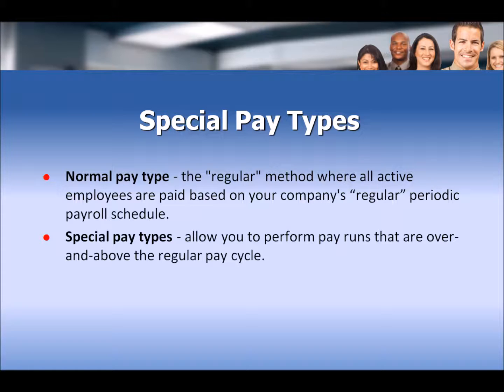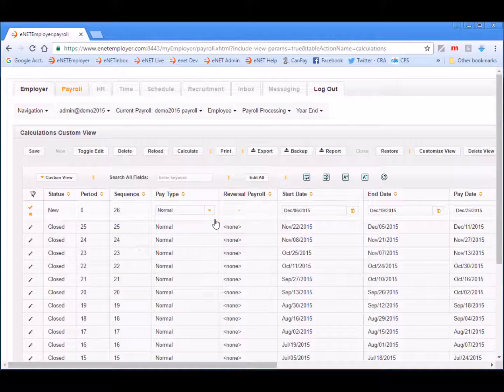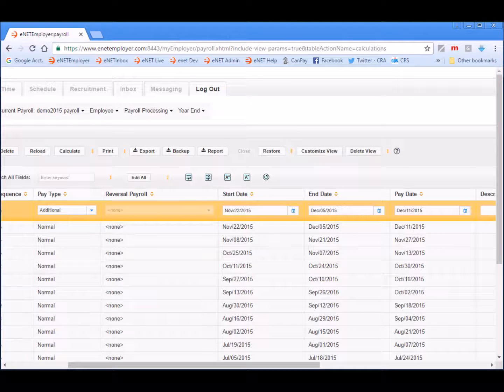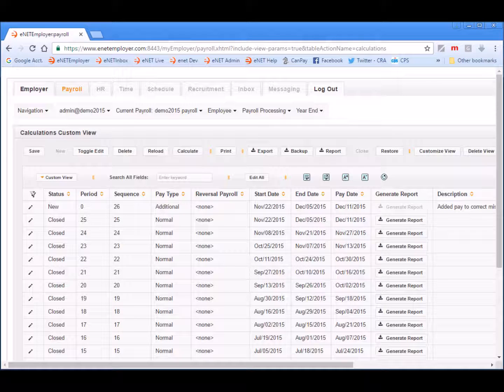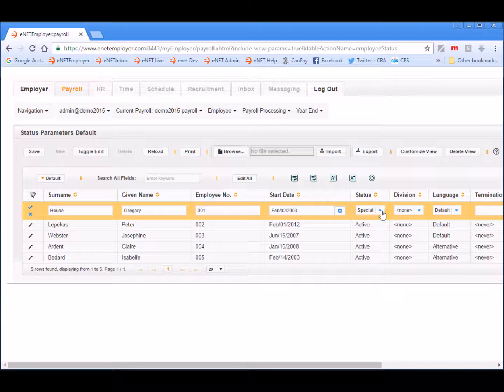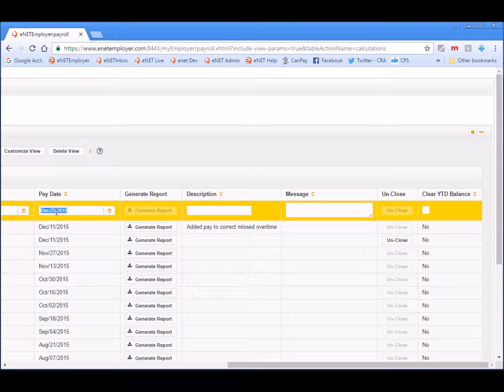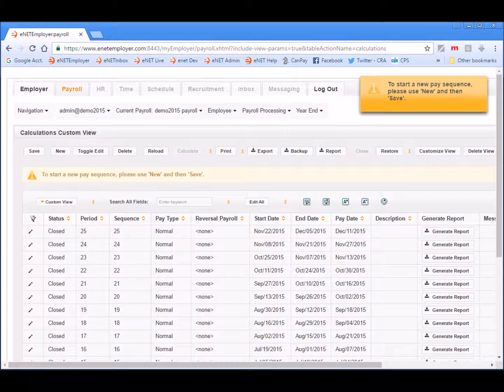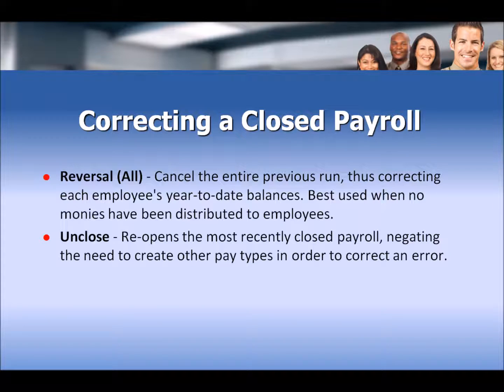Extra and Special Pay Calculations in Cloud-Based Payroll Software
In today's lesson, we will discuss the various "special" pay types that are provided in eNETEmployer. While most payroll users will be familiar with the Normal pay type - that's the "regular" method where all active employees are paid based on your company's normal payroll schedule - special pay types allow you to perform pay runs that are over-and-above the regular pay cycle.

For example, if you've processed and closed your Normal pay cycle and then subsequently wish to process a bonus pay run for an employee, you could run a special pay type entitled "Additional". Or perhaps you've just closed your Normal pay cycle and realize that you've paid an employee the incorrect amount. In this case, you could run a Reversal pay type to reverse the employee's previous run and to correct their year-to-date balances.

In order to include one or more employees in a special pay run, you must set each person's Status to Special. We will discuss that requirement when we get to that portion of the lesson.

Over and above the Normal pay type, eNETEmployer allows you to process the following special pay types:

•  Additional pay types are used to calculate a run where the pay values need to be combined with other pay runs in the same period.
•  Extra pay types are used to calculate a pay run that does not include values from the previous Normal pay run.
•  Reversal (Special) pay types are used to cancel the effects of a previous pay run for one or more specific employees.
•  Reversal (All) pay types are used to cancel the effects of a previous pay run for all employees in the previous pay run.

Begin by logging into eNETEmployer and then navigate to the Calculations screen by choosing the Payroll Processing - Calculations menu command from the Payroll tab.

Adding an Additional Pay Type

For the first part of our lesson, we will be adding an Additional pay run to correct an error where we forgot to pay one employee for some overtime hours that he worked during the last pay period.
To begin, add a new pay sequence into the table and then choose the Pay Type cell and then select the Additional option. Set the Start Date, End Date and Pay Date cells to exactly match the previous period's dates (disregarding the dates that eNETEmployer has automatically assigned). Add a Description to serve as a record for the special pay run and then choose the Save icon to store the changes to the row.

To define the overtime payment information for the employee, choose the Payroll Processing - Speedy Update menu command and then enter the appropriate number of additional hours.
Lastly, set the employee's status to Special by choosing the Employee - Status Parameters menu command and choosing the Special option from the Status cell.

Note: The employee's Status setting will remain in force until you manually reset it back to the Active state. Therefore, once our special pay run is calculated and closed, we must remember to return to this screen and reset it accordingly.

Return to the Calculations page and choose the Calculate button. Once the calculations are complete, verify the results by choosing the Generate Report button.

Lastly, set the employee's Status back to Active so that they will not be mistakenly included in any other Special pay runs.
Adding an Extra Pay Run

Now we will add an Extra pay run to pay out an employee who is being terminated, but who has worked several hours into the next Normal pay sequence. Begin by setting the desired employee's Status to Special, and then add a new Pay Sequence and choose Extra as its Pay type. Enter the Extra work hours in the Speedy Update screen and calculate the payroll. Verify the results as needed, and then backup and close the pay. Reset the employee's Status back to Terminated once complete.

Adding a Reversal (Special) Pay Run

Now we will process a Reversal pay run to reverse the pay for a single employee who was mistakenly paid, even though they did not actually work any hours. The Reversal pay will result in negative values (in the Pay Register report), and the employee's year-to-date values will be adjusted to reflect the rolled-back wages.

Begin by setting the desired employee's Status to Special, and then add a new Pay Sequence and choose Reversal (Special) as its Pay type. From the Pay Sequence cell, choose the sequence that is to be reversed, and then And finally, set the Start Date, End  Date and Pay Date cells to exactly match the pay sequence that you are reversing.  Calculate the payroll and use the Pay Register report to verify that the employee's Hours Worked and Current Pay amounts show negative values. Verify also that their Statutory Deduction amounts show negative values, indicating that her Year-to-Date amounts correctly reflect the pay adjustment.